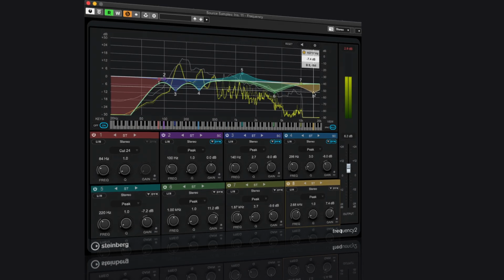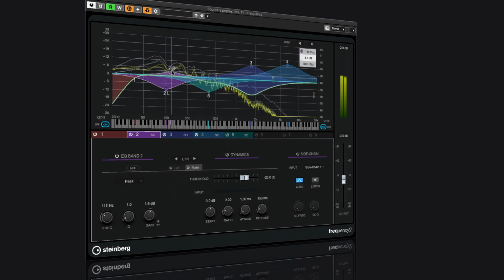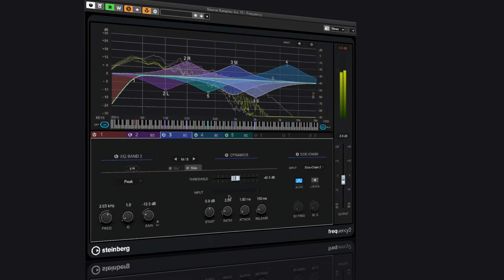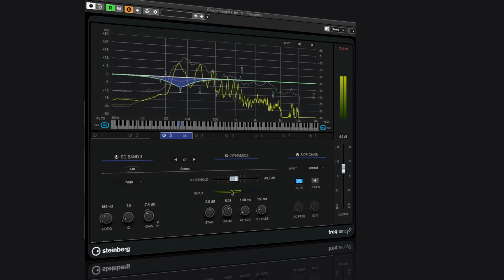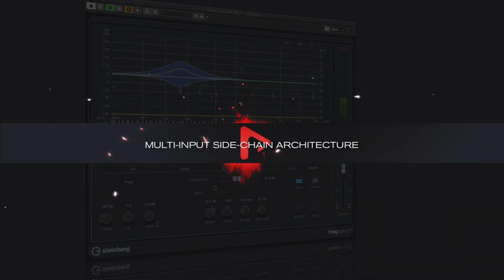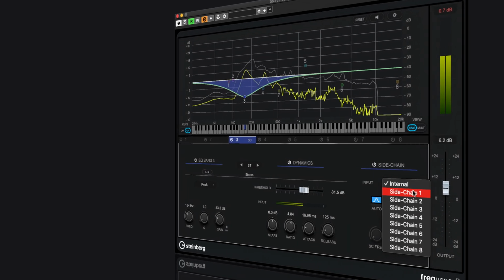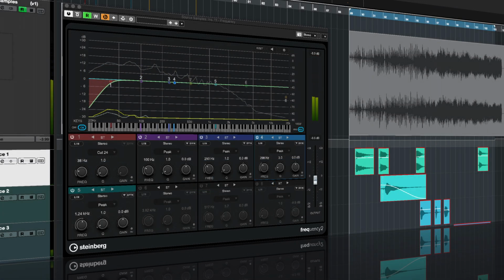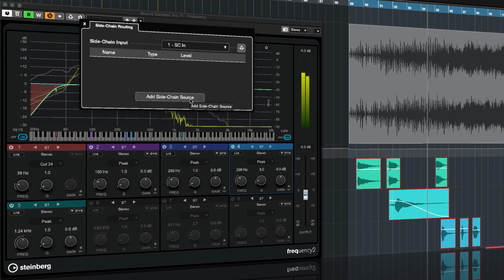Frequency 2 | New Features in Nuendo 11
This New Features in Nuendo video looks at Frequency 2, a linear phase dynamic EQ which aids mixing in music production and post production by dynamically boosting and attenuating specific frequency ranges. Careful setup of this professional audio equalizer will ensure equalizing of the audio signal only happens exactly when necessary, creating remarkably precise EQ in Nuendo 11. Featuring the new VST3 multi side chain input architecture, side chaining has never been more flexible, letting you creatively harness effect plugins in Nuendo like never before.